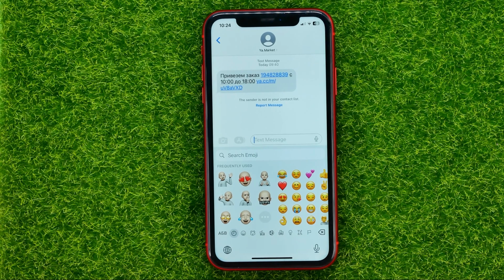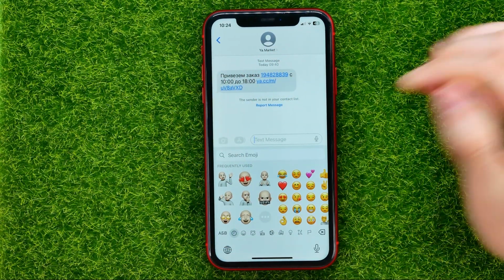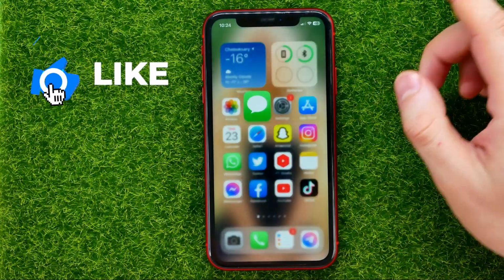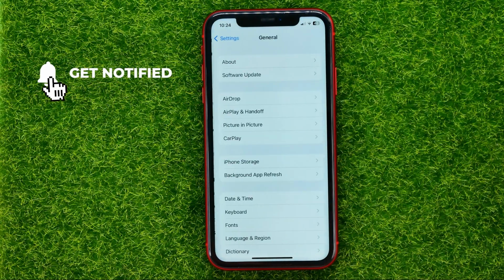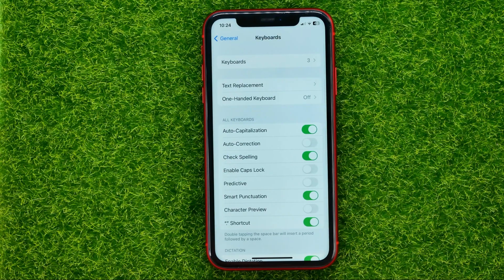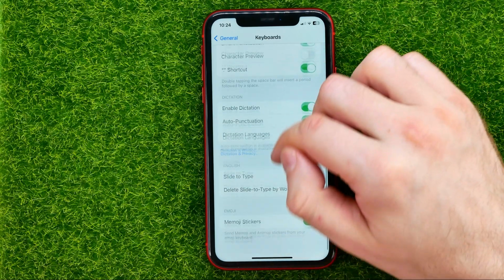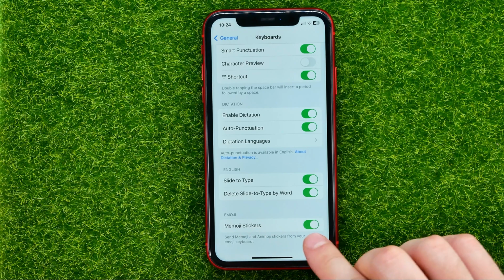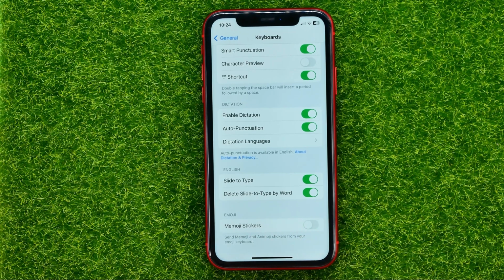How to Remove Memoji Stickers on iPhone Keyboard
If you are looking for a video about how to remove memoji stickers on iphone keyboard, here it is!

00:00 - Intro
00:24 - How to remove memoji stickers on iphone keyboard